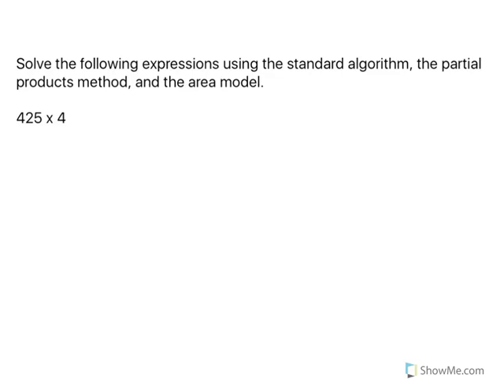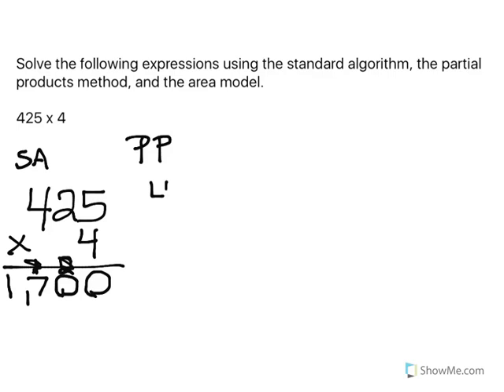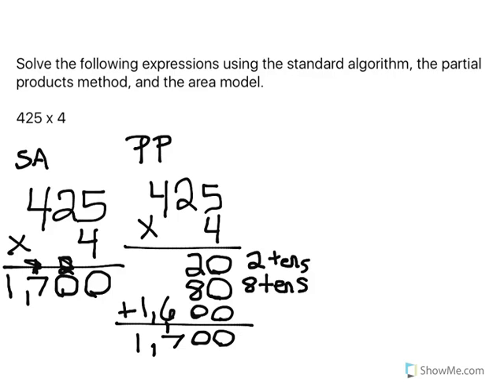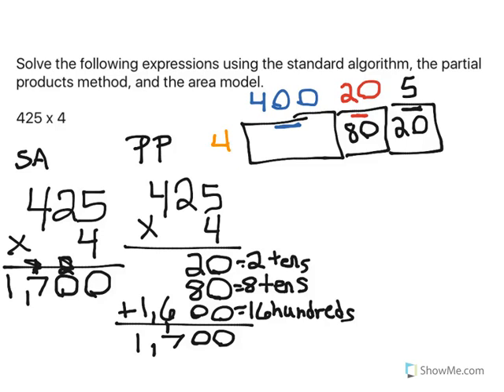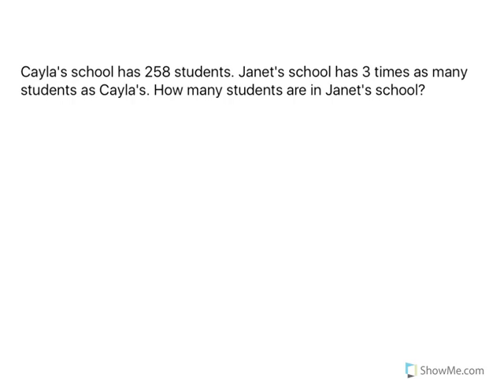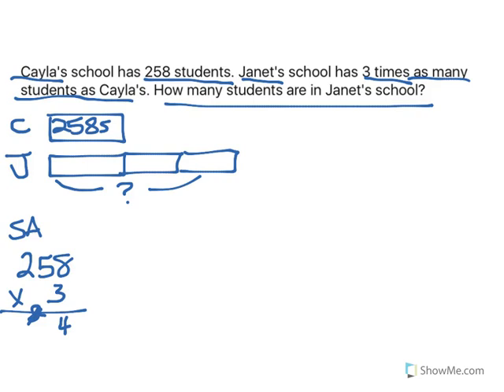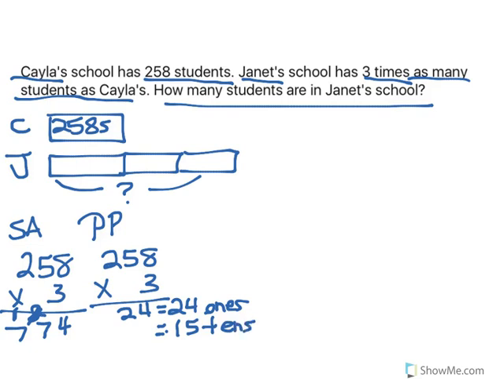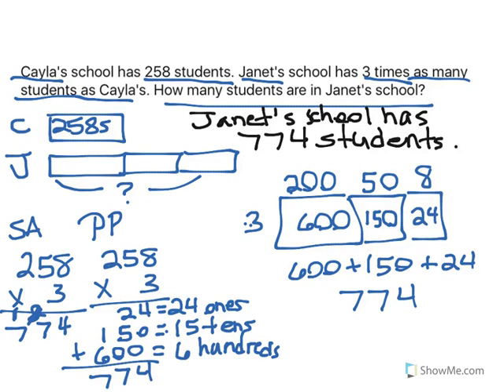O7hkezw ShowMe w